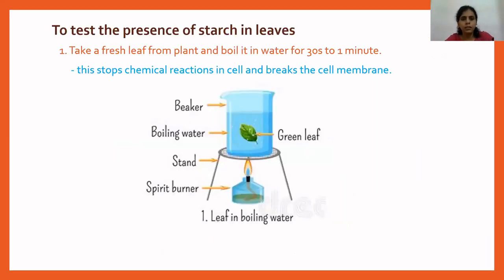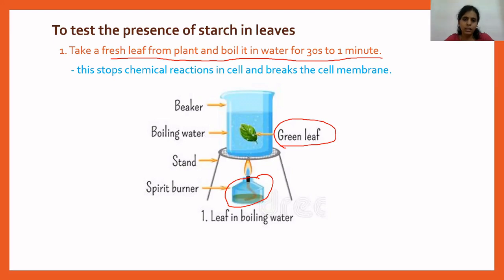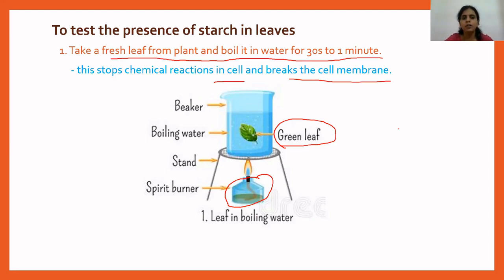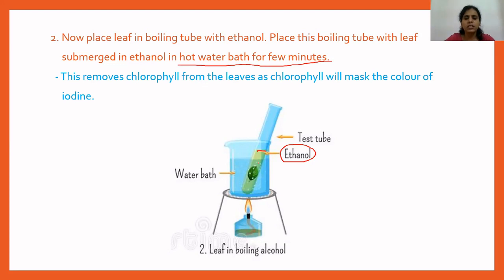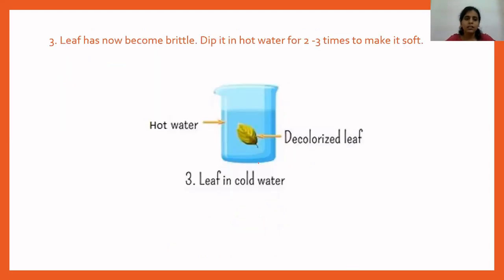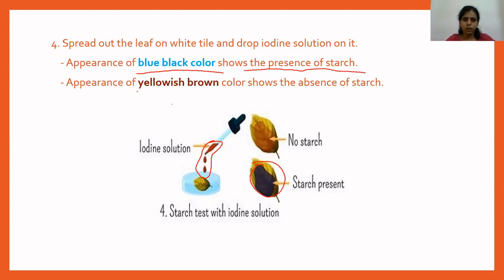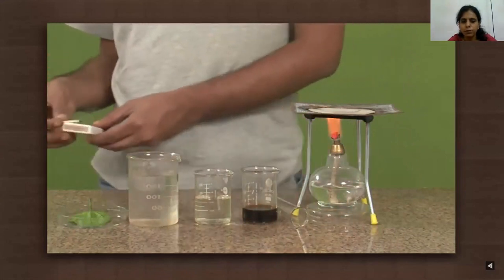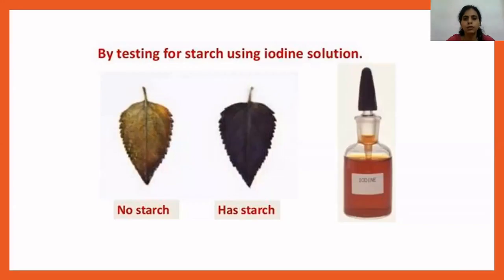Unit 6- Plant nutrition- Testing the presence of starch in leaves (Cambridge IGCSE 0610)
Learn the steps to test the presence of starch in leaf.
At the end of the video watch the real laboratory test for starch in leaves.